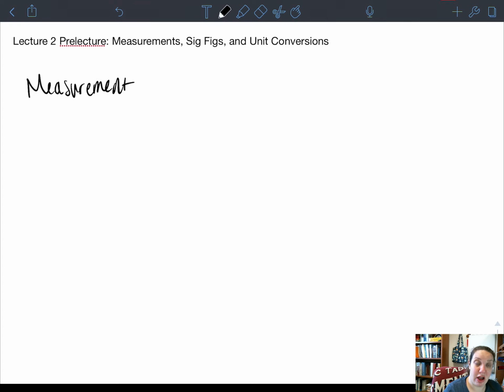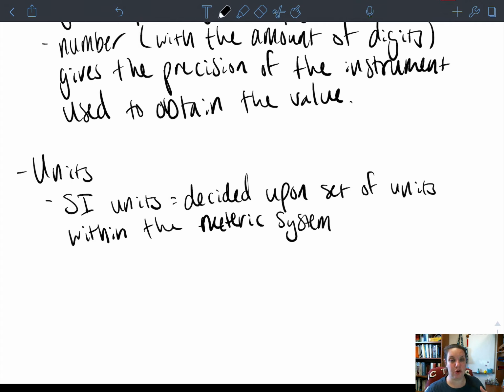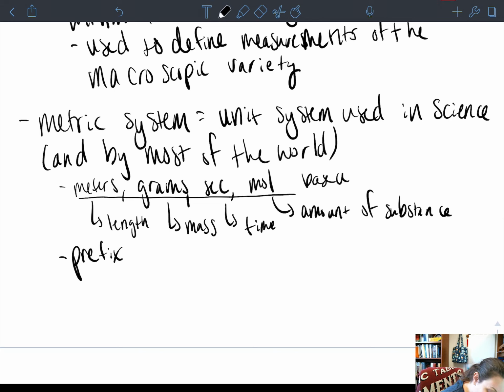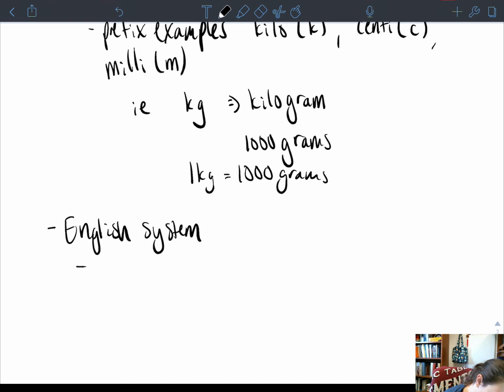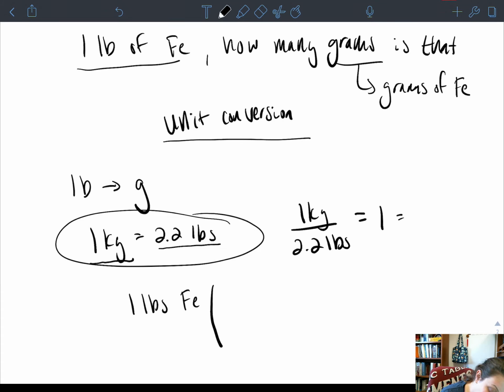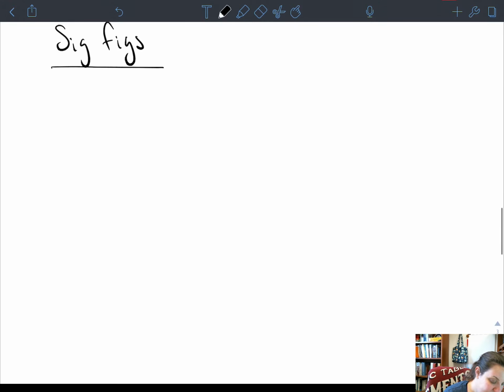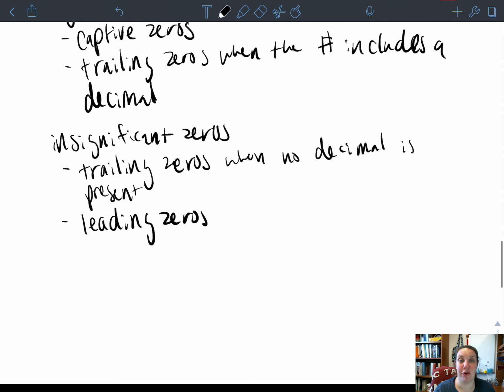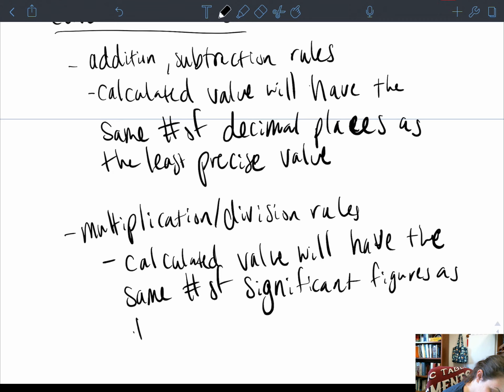Lecture 2 Prelecture Video